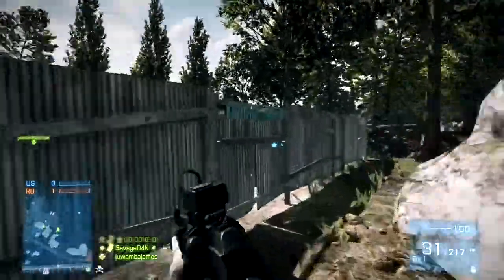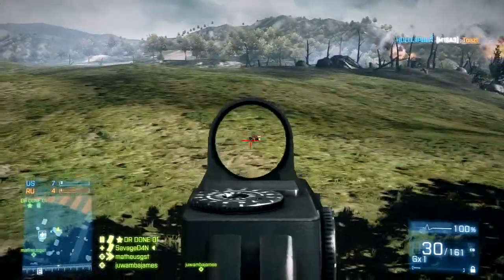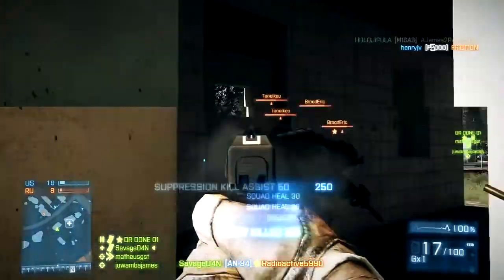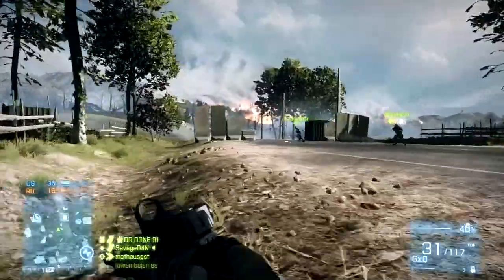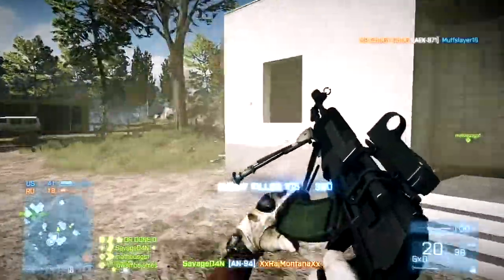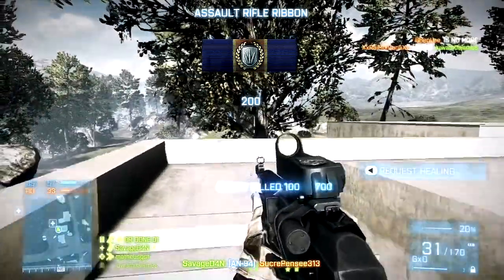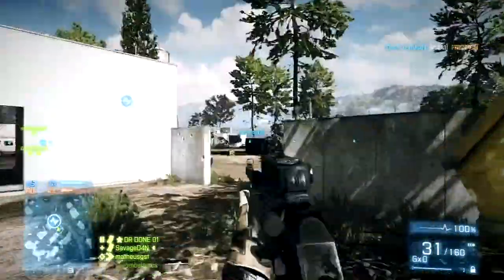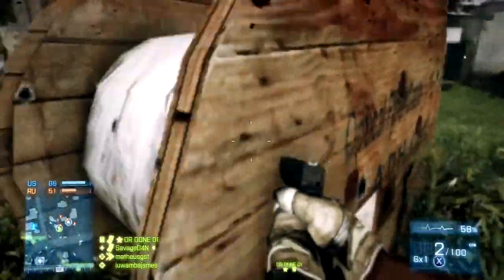BF3 Weaponology EP21 AN-94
The AN-94 is a Russian made assault rifle that shoots a 5.45x39mm round. It has 3 fire modes that are single, 2 shot burst and full auto. I suggest playing full auto because its just as easy to have good accuracy as the 2 shot burst but its better for close range.